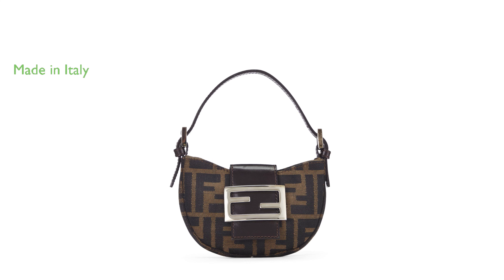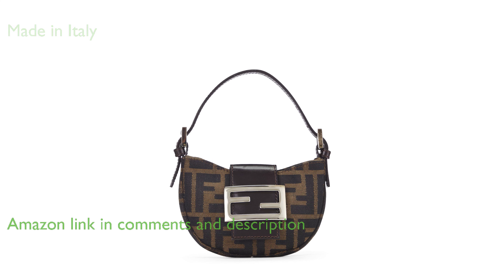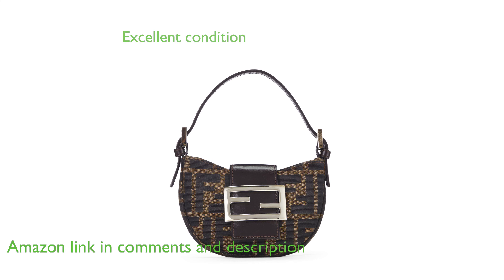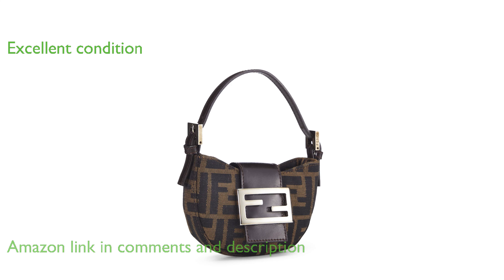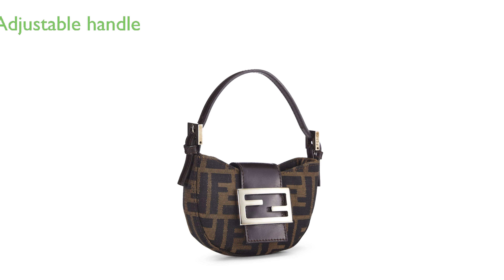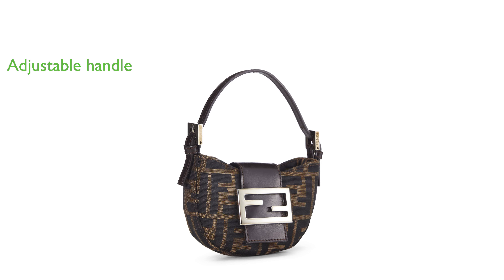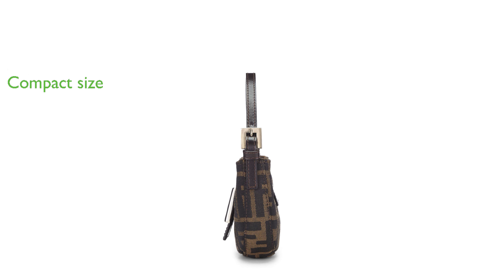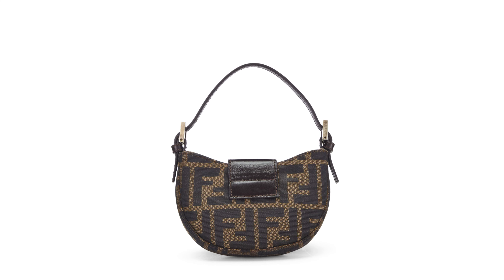REVIEW: Fendi Zucca Croissant Mini Bag. ESSENTIAL details.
The Fendi Zucca Croissant Mini Bag is an exquisite piece made in Italy, reflecting the brand's commitment to high-quality craftsmanship.

This pre-loved bag is in excellent condition, with only faint scuffs on the silver hardware that do not detract from its overall appeal.

The bag features an adjustable leather top handle for versatile styling options.

It measures five and a half inches in length, three and a quarter inches in height, and one inch in depth, with a strap drop of four inches, making it a compact yet practical accessory.

The bag is equipped with a magnetic snap closure at the flap, ensuring your belongings are secure.

The interior of the bag is lined with fabric, adding to its durability and providing a soft touch.